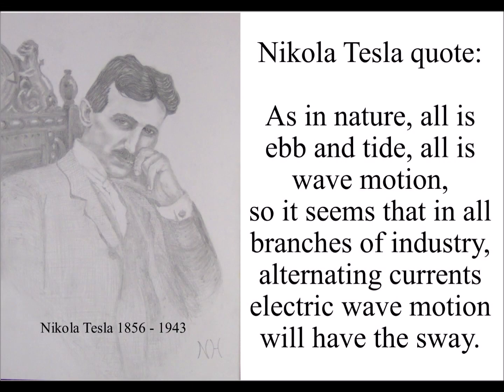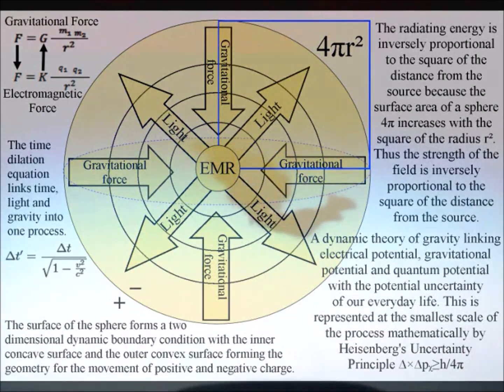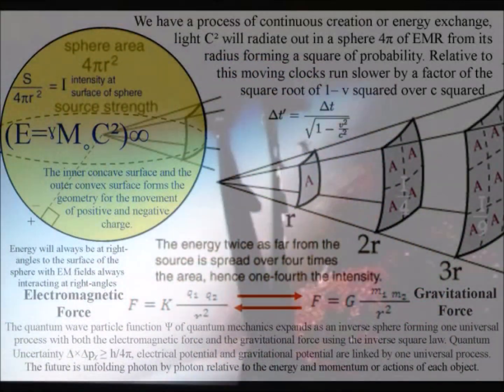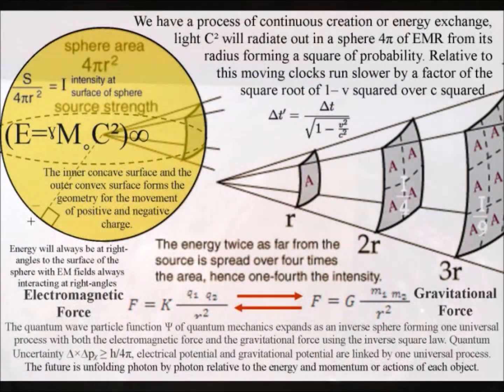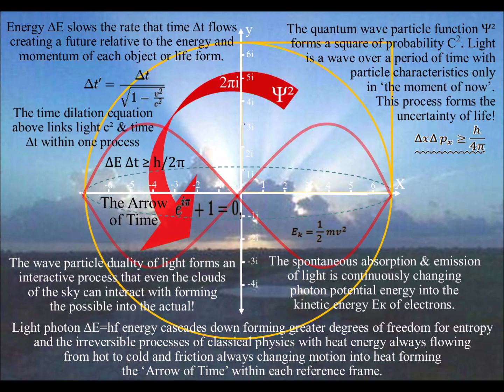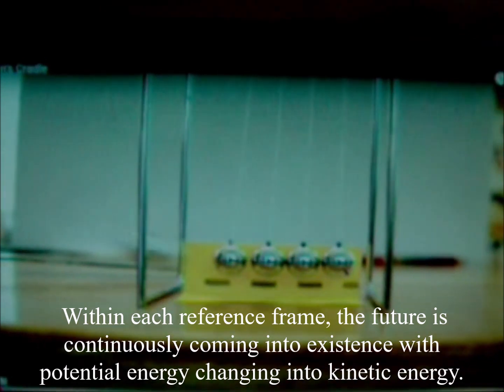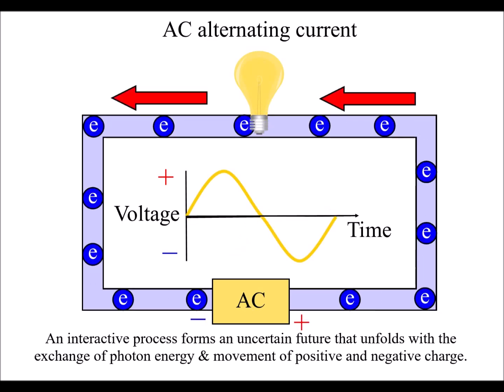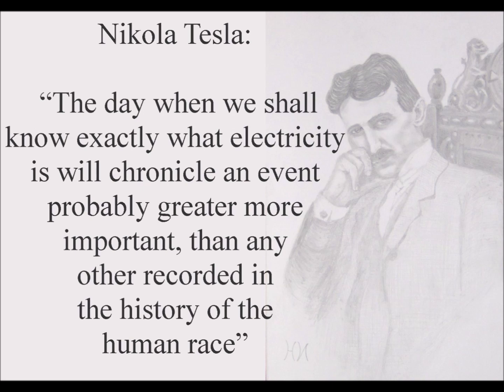⚡ Nikola Tesla “all is wave motion” ⚡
Tesla said all is wave motion, he was talking about electromagnetic waves.
Today scientist talk about gravitational waves and quantum fields, but what if Tesla was right and everything is based on electromagnetic waves with gravitational fields being a secondary process. This would be logical because both electromagnetic field and gravitational fields share the Inverse Square Law representing the same three-dimensional geometry.

These videos explain a three dimensional geometrical process with electromagnetic waves forming an emergent probabilistic future that comes into existence with the exchange of light photon energy.

Potential photon energy is continuously cascading down from the Sun transforming potential energy into the kinetic energy of electrons

Kinetic energy is the energy of motion!

One of the best examples of this process in action is Tesla alternating current. Photons form the movement of electric current. Therefore, we can turn the process around and just by moving electric current backwards and forwards we can create photon energy with the potential to do work.

In other words, we have the potential to create our own future relative to that energy.

References: American Journal of Physics
Student understanding of light as an electromagnetic wave: Relating the formalism to physical phenomena

Discovery unravels how atomic vibrations emerge in nanomaterials
Advances in microscopy reveal source of phonons’ puzzling behavior
Source: University of Virginia School of Engineering and Applied Science

Science website about Quantum Atom Theory (QAT). QAT is a new theory on the dynamics of light and time.